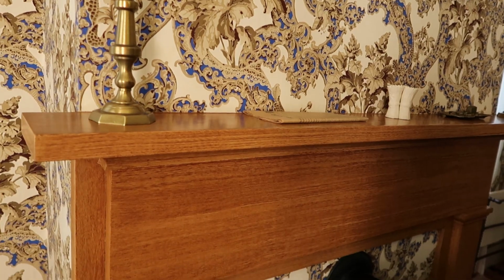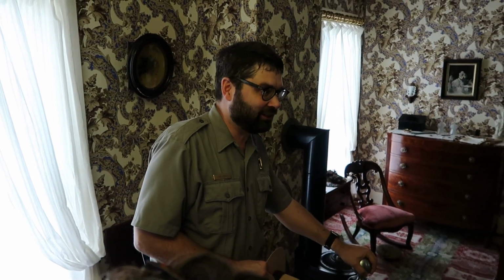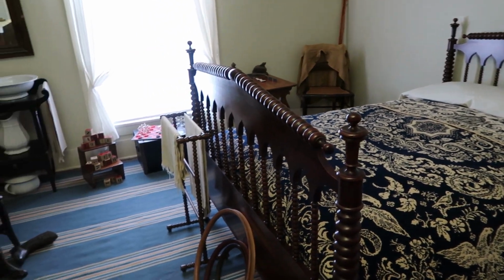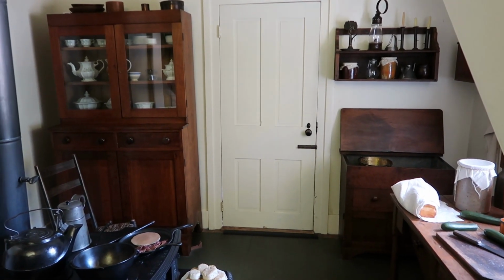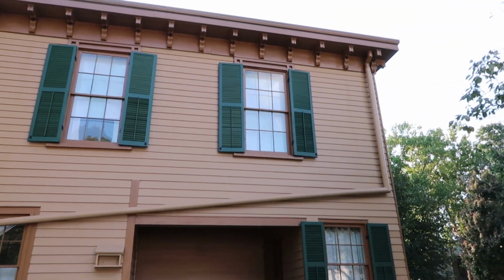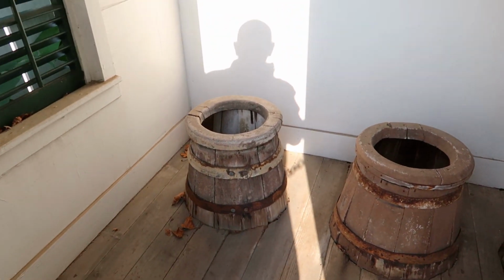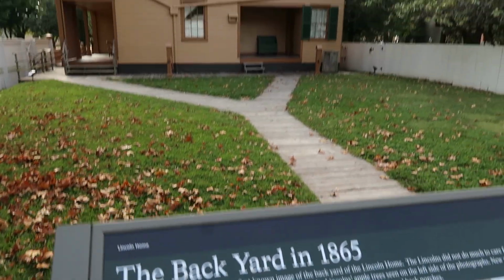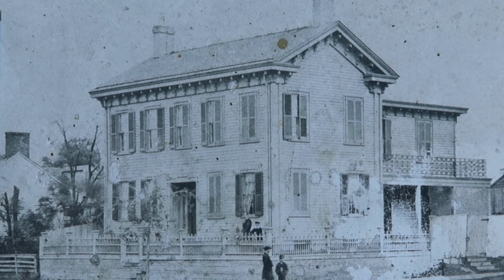How did Abraham Lincoln live?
Take a look at Abe Lincoln's Springfield home, and see how he lived just before moving into the White House.

Travel,vacation,visit,journey,hotel,hotel tour,room tour,usa,america,road trip,airport,road trip, Disney,Walt Disney World, Orlando,Florida,